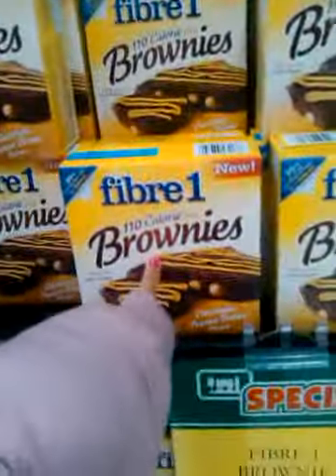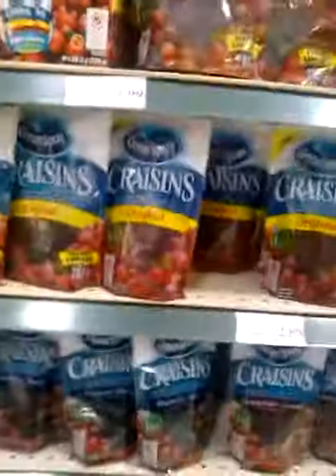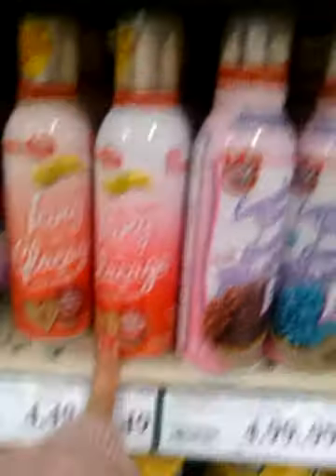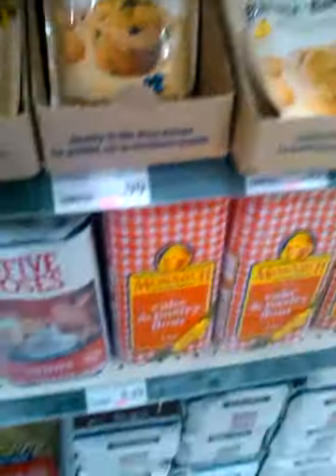Vlog highland farms